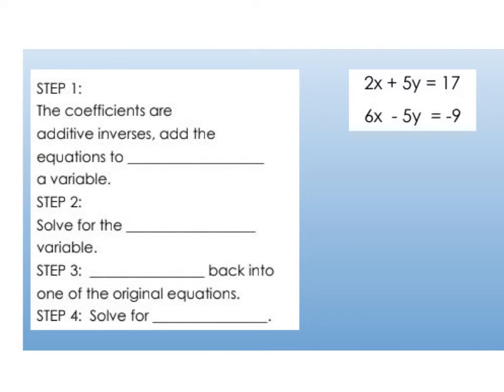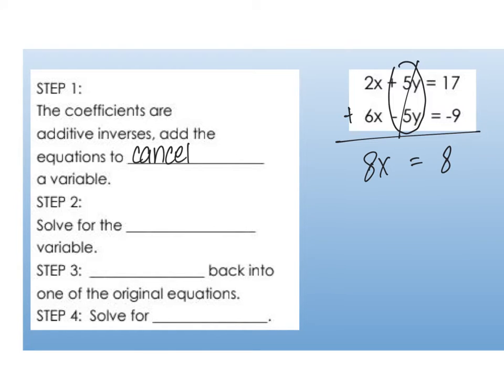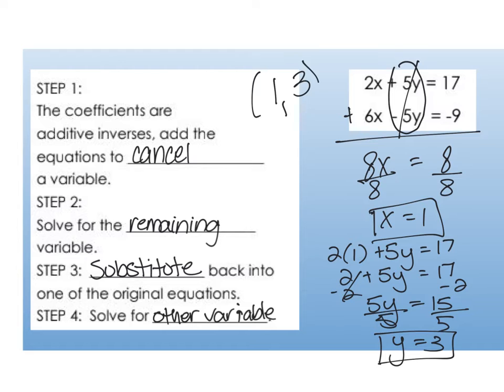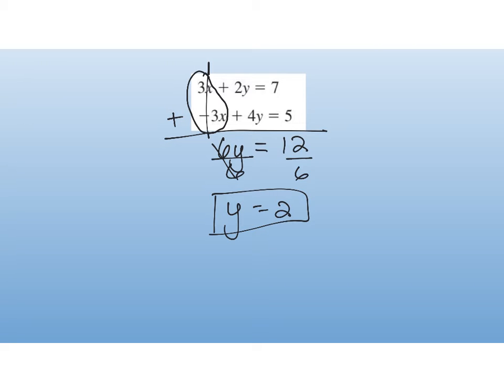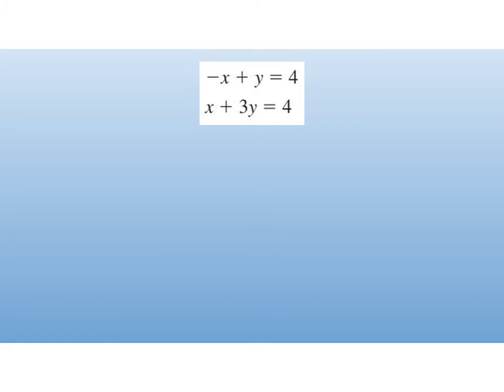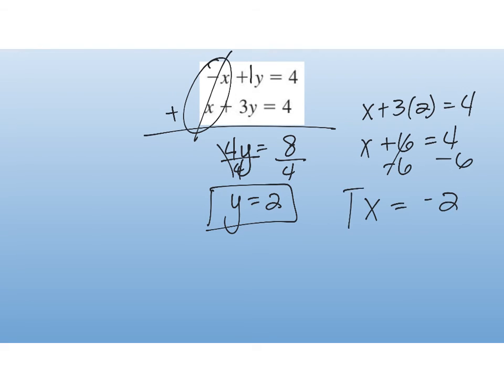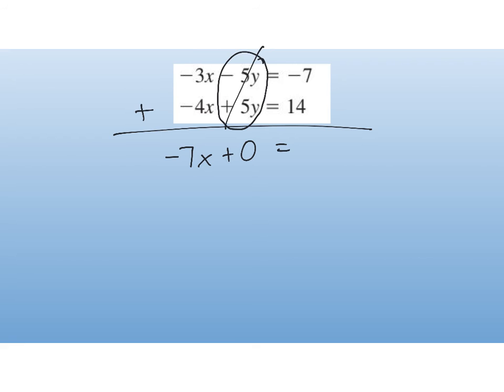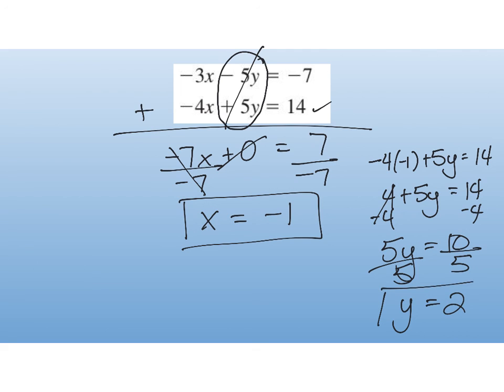Solving Systems of EQs Elimination Day 1